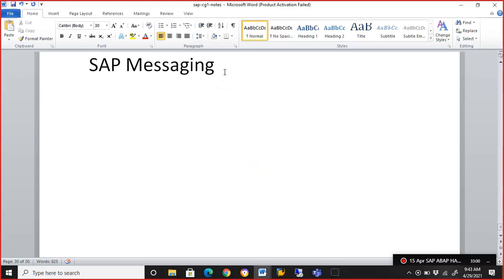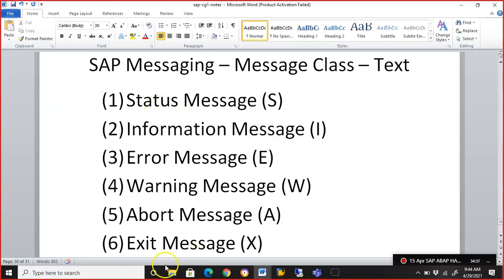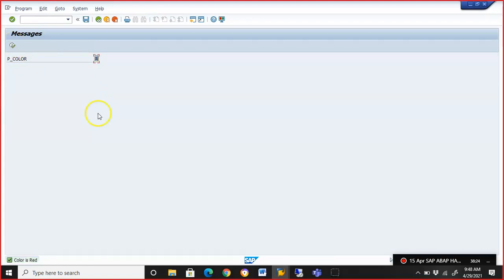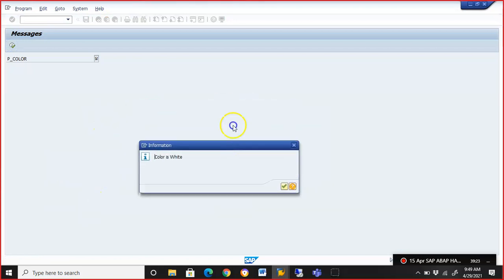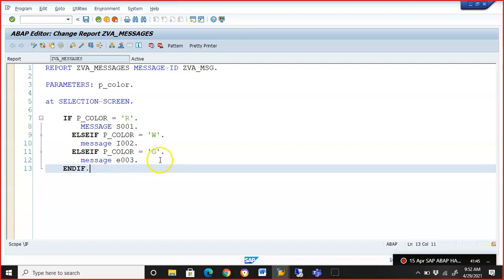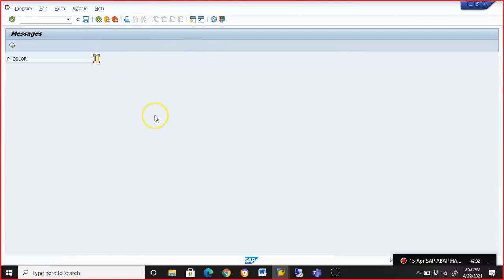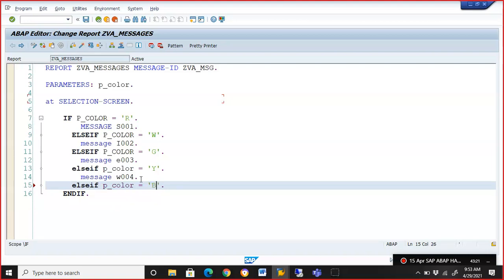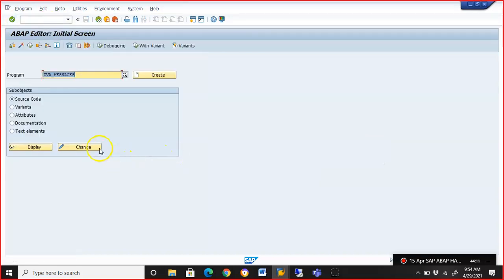SAP Messages Good Info for All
Messages in SAP ABAP Programming